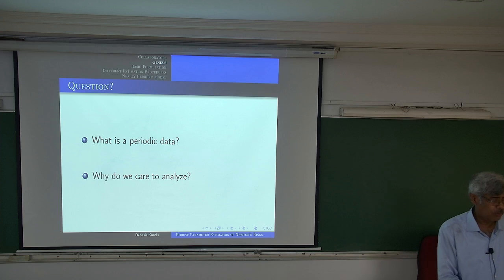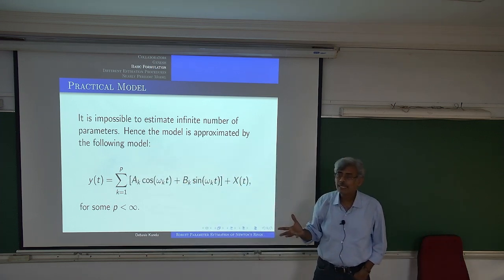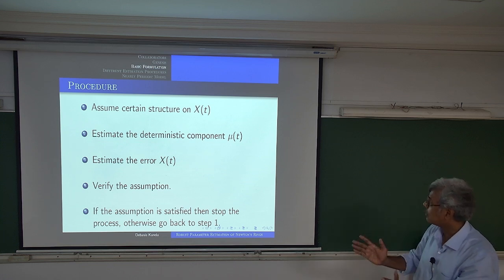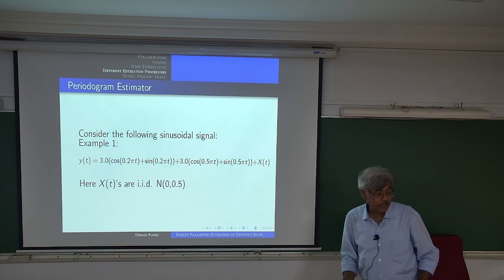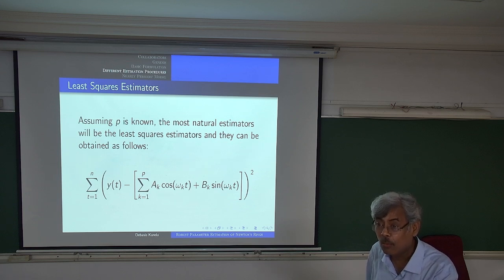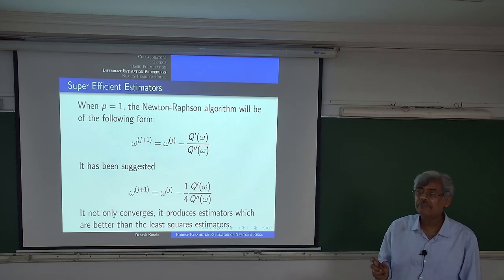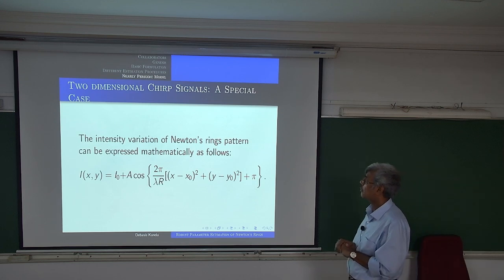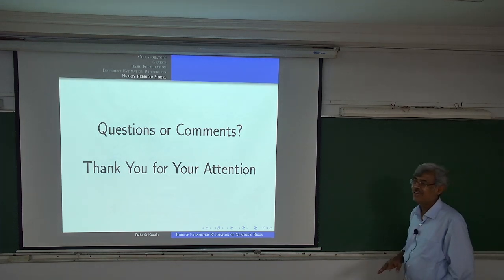Robust Parameter Estimation of Newtons Rings by Prof. Debasis Kundu, IIT Kanpur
Robust Parameter Estimation of Newtons Rings by Prof. Debasis Kundu, Department of Mathematics and Statics, IIT Kanpur.

Abstract:
Estimation of physical parameters from the noisy image of a
Newton’s ring is an important problem in optics. Different methods are
available in the literature to estimate unknown parameters from a given
image. Among different estimators, it is well known that the least
squares estimators are the most efficient estimators in the sense that
the asymptotic variances of the least squares estimators reach the
Cramer-Rao lower bound when the noise is Gaussian. But, it is well known
that the least squares estimators are not robust. They are very
sensitive to the outliers. Even in the presence of few outliers the
performances of the least squares estimators affect significantly. In
this case some of the robust estimators like least absolute deviation
estimators or Huber-M estimators may be used. But they are quite
difficult to implement in practice. Moreover, they may not work very
well when there is outliers in the data set. Recently, we have proposed
weighted least squares estimators which can be implemented quite easily
and they perform very similar to the least absolute deviation estimators
or Huber-M estimators when there are outliers in the data set. Moreover,
they perform very similar to the least squares estimators when there is
no outliers in the data set. We have derived the asymptotic properties
of the weighted least squares estimators. Extensive simulations have
been performed to compare the performances of the different estimators.
Implementation of the proposed weighted least squares estimators have
been suggested. Finally we have provided one illustrative example to
show how the proposed method can be used in practice.

Venue: FB 382 (Amal Kumar Raychaudhuri Seminar Room)

Date and time: Friday, April 11, 2025 at 5:15 PM (refreshments at 5:00 PM).